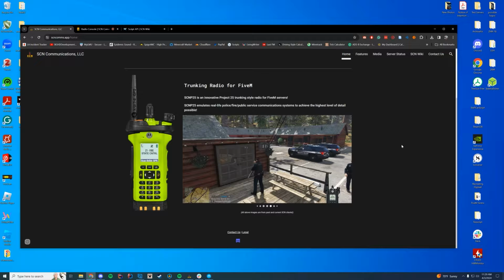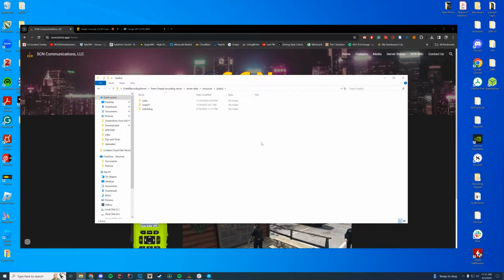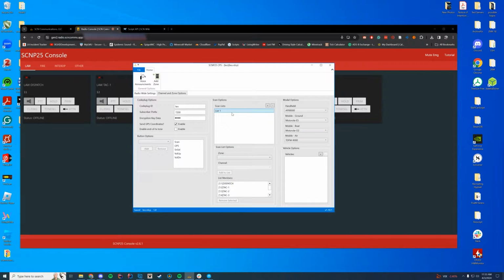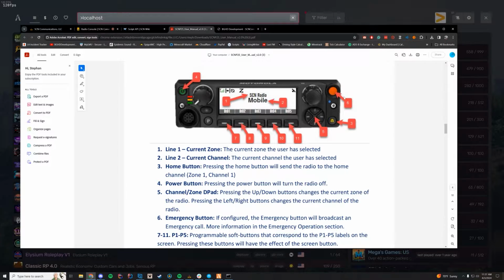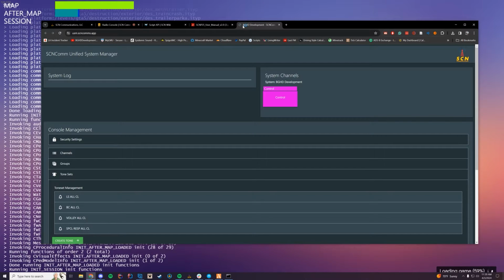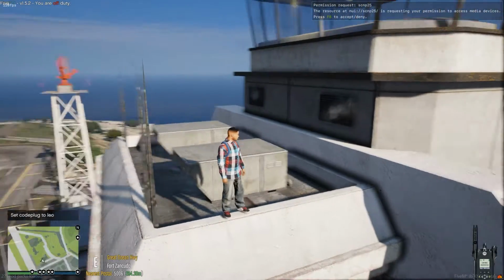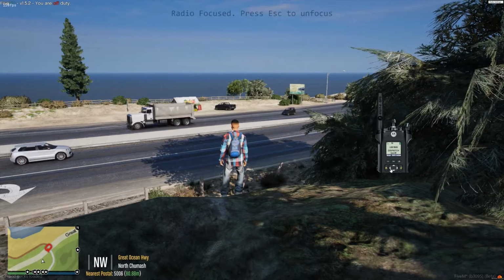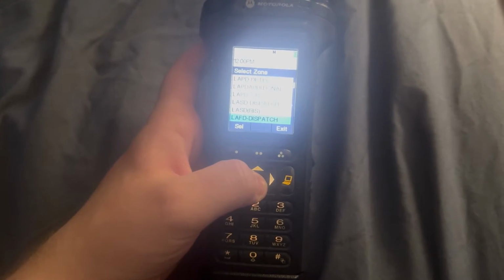SCN Trunked Radio in FiveM | FiveM Resource Overview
Timestamps:
0:00 Resource Overview
3:20 Web Interface Overview
4:00 CPS Overview
6:07 IRL CPS Comparison
6:23 Control Guide
8:30 Channel/System Manager
10:20 In-Game Setup/Overview
15:20 IRL Radio Comparison
16:22 Conclusion

🖥️ My Epic Gaming Setup:
CPU: Intel Core i9-11900K
GPU: RTX 3090 Founders Edition
RAM: 64GB DDR4 3200MHz
Storage: 1x 2TB M.2 SSD & 4 x 1TB SSD
Motherboard: ASUS ROG Maximus XIII Hero (Wi-Fi)
PSU: Thermaltake Toughpower Grand RGB 1200W
Case: AI Crystal XL RGB V3 Full Tower

🎤 Audio & Recording Gear:
Mixer: GoXLR
Editing Software: Adobe Premiere Pro

💻 Coding & Gaming Gear:
Coding Program: IntelliJ Ultimate Edition
Keyboard: Razer Blackwidow V3 - Yellow Switches
Mouse: Razer Basilisk v2 Wired Gaming Mouse
Mouse Pad: Razer 3XL Desk/Mouse Pad
Monitors: 2x Acer Predator XB273K Gpbmiipprzx 27" UHD (4K)